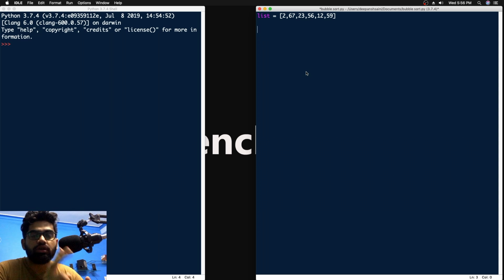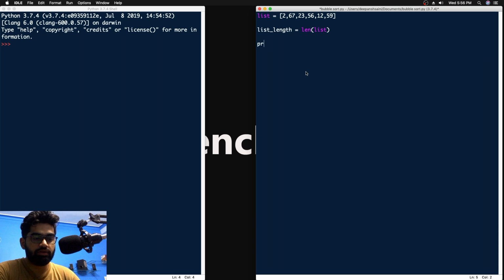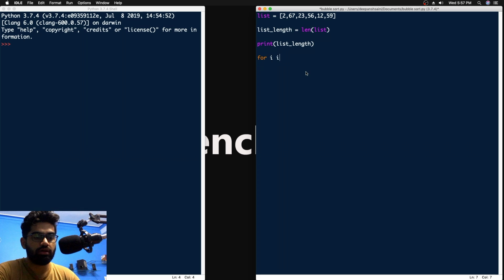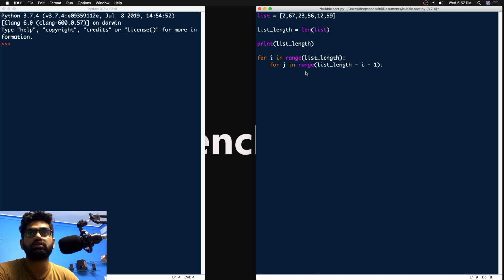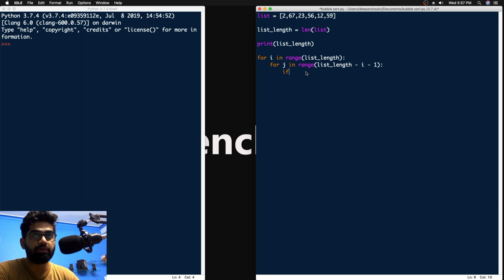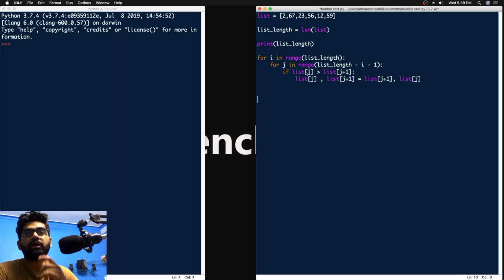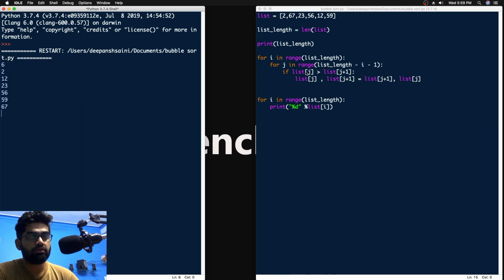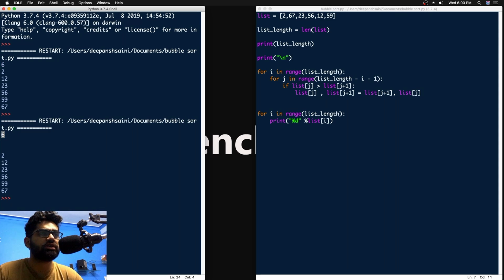Bubble Sort Code discussed in Python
In this video I have taught the code of bubble sort.